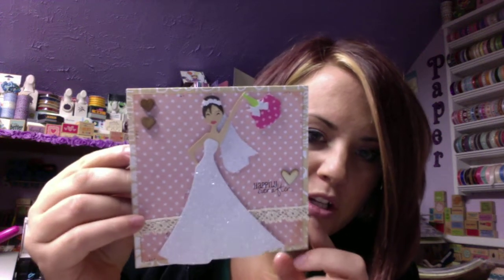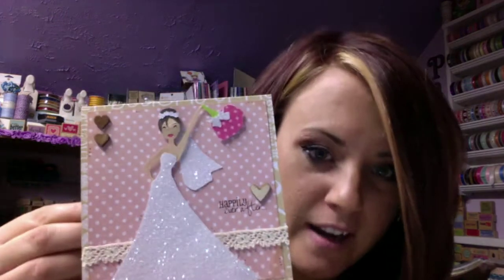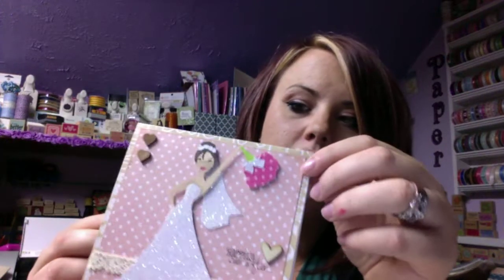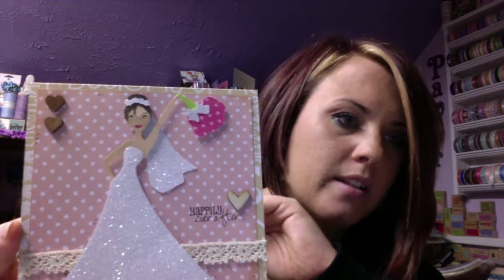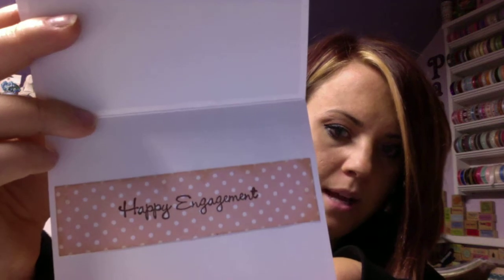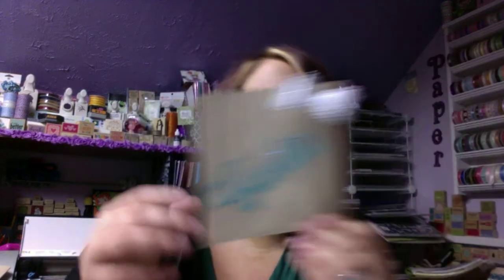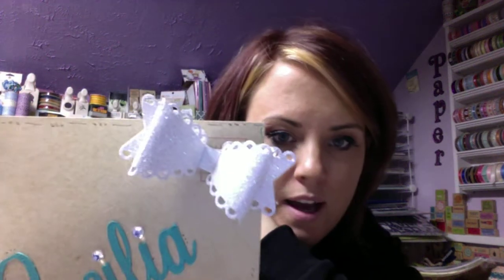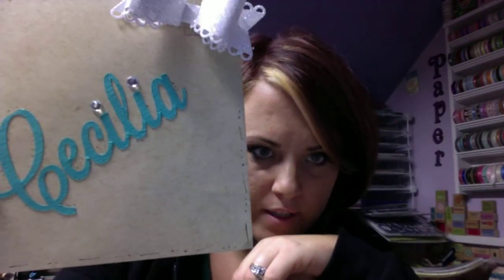Cameo Bridal Shower Card and Envelope Share